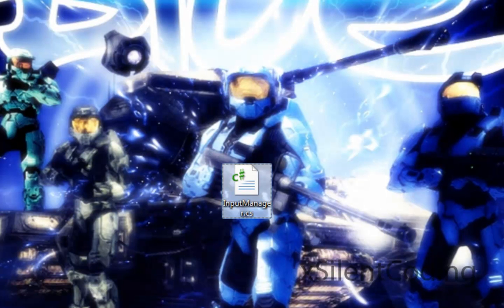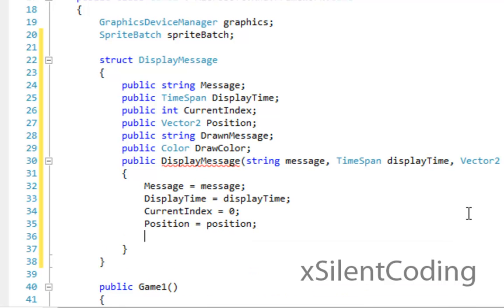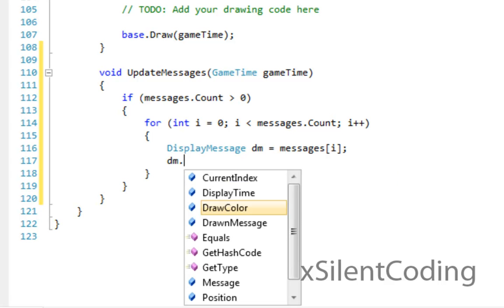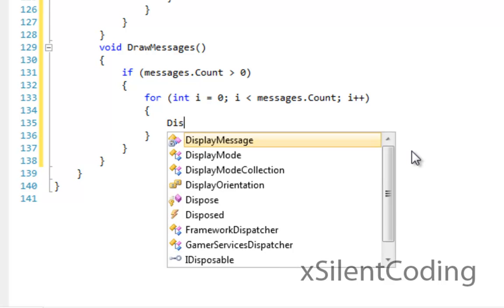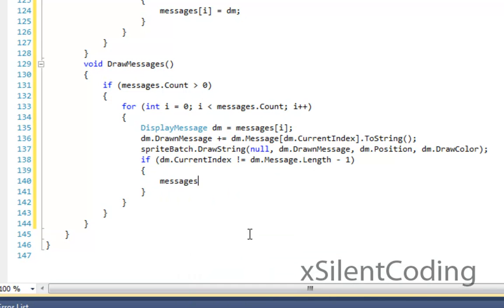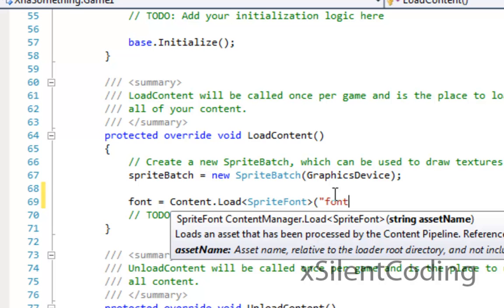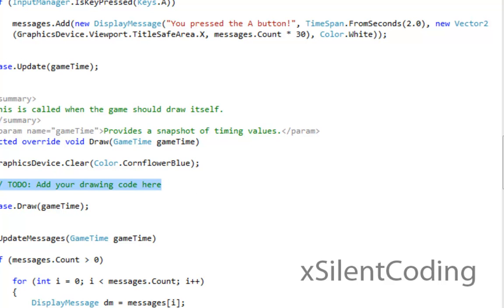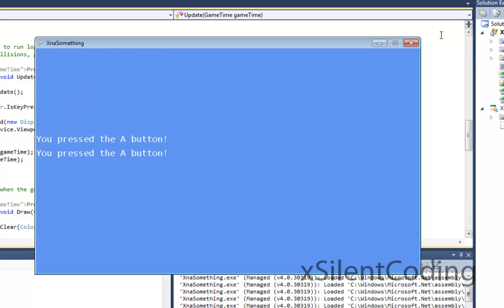[C#-XNA] Draw Message with Typing Effect [Tutorial]